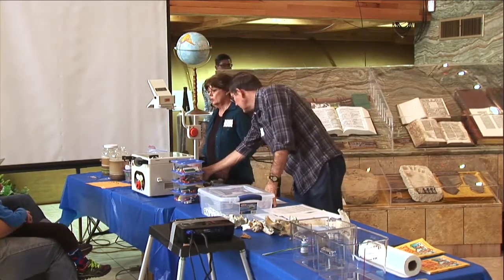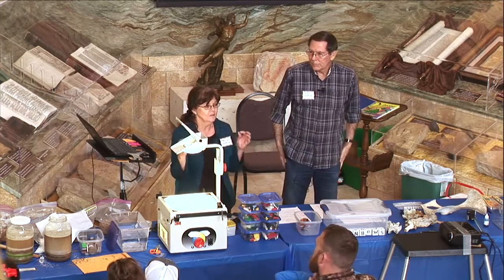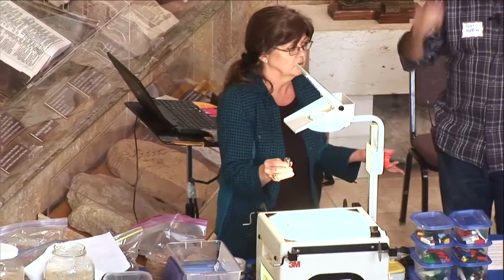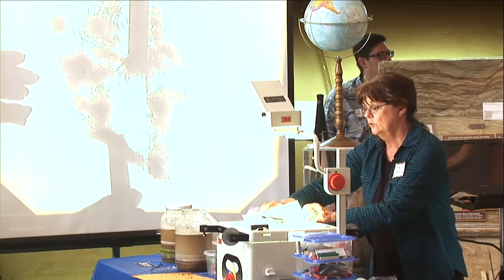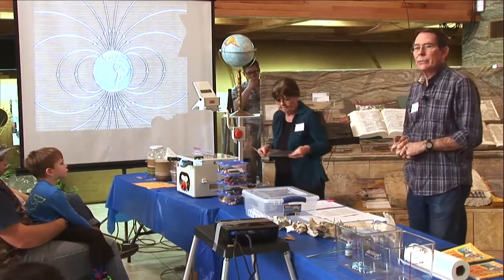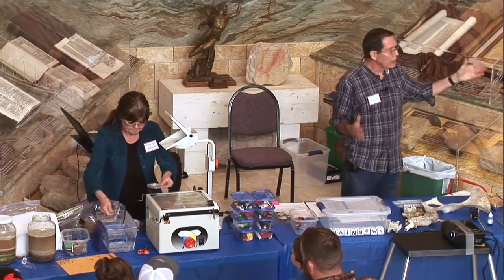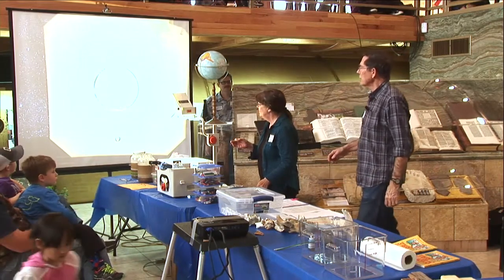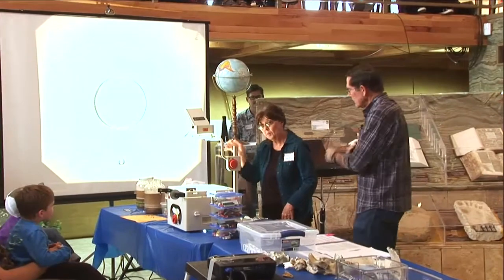Creation Science Experiments for Children: #3 - Magnets!